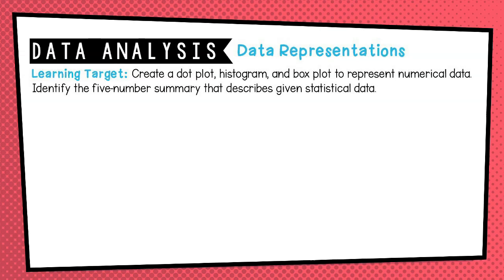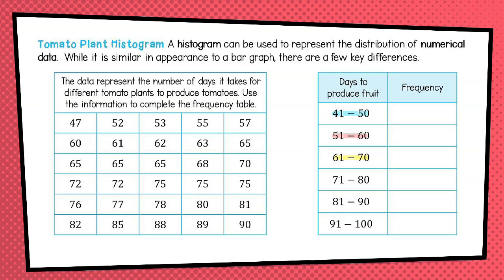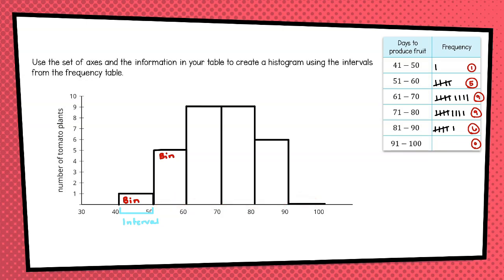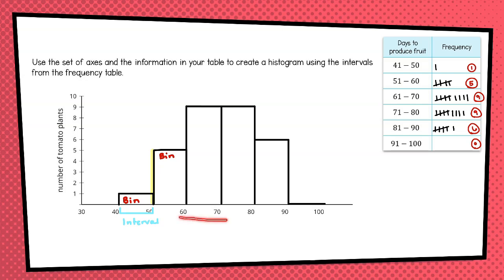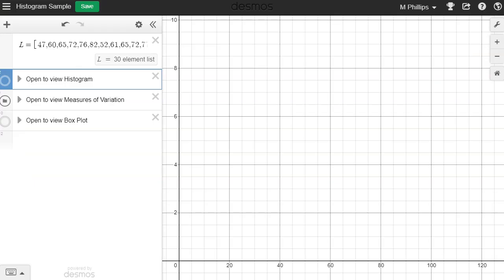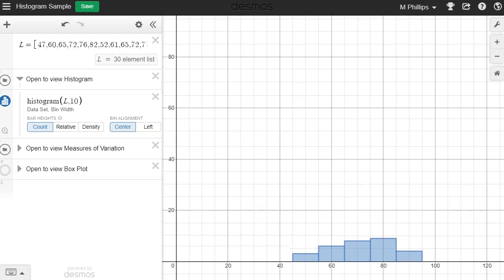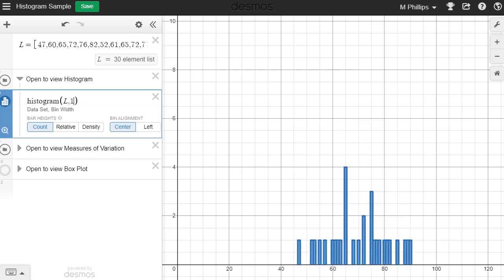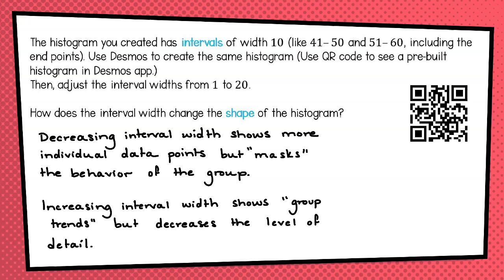Data Analysis Histograms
This lesson will review the basics of histograms as well as a demonstration of how to construct a histogram on paper as well as using Desmos online graphing calculator.

Here is the Desmos worksheet we use thoughout the video